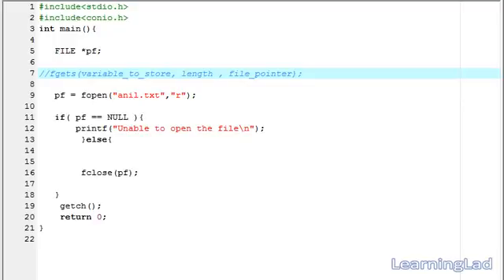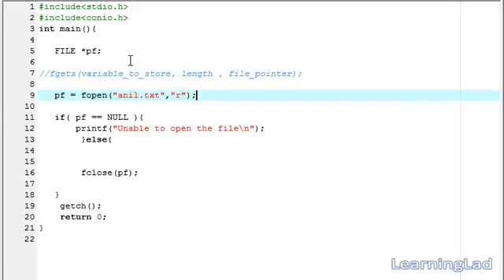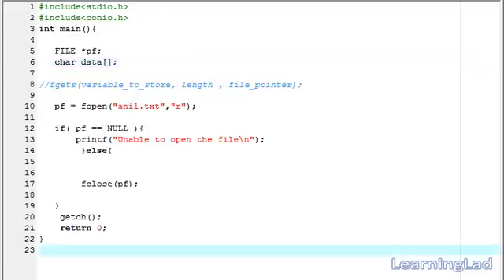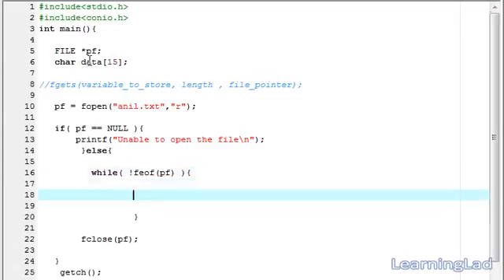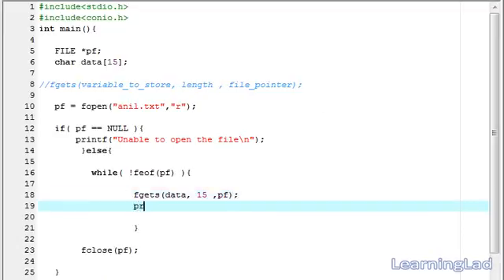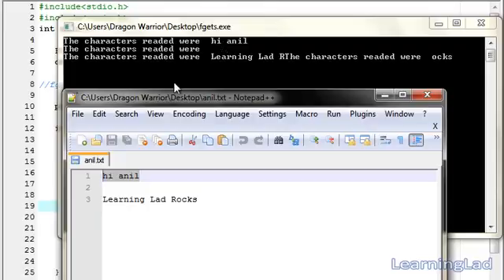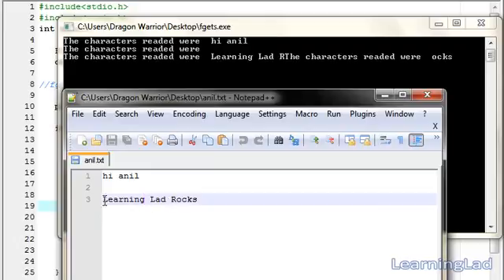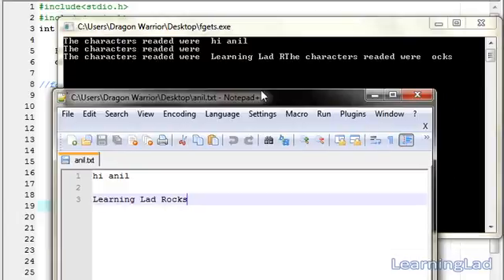45 fgets Function C Programming Language Video Tutorial